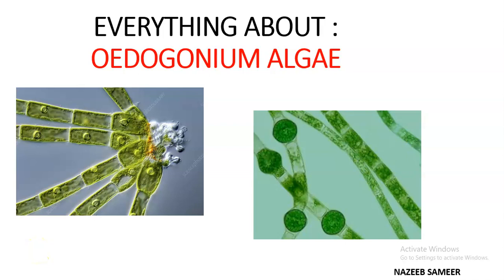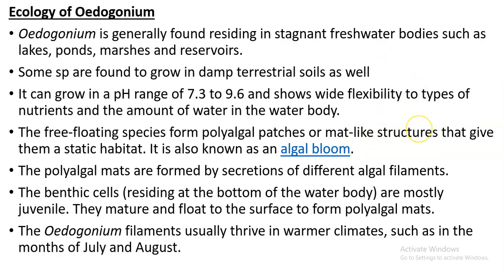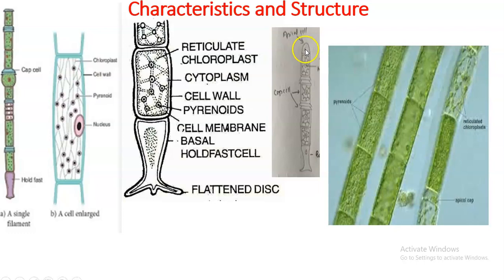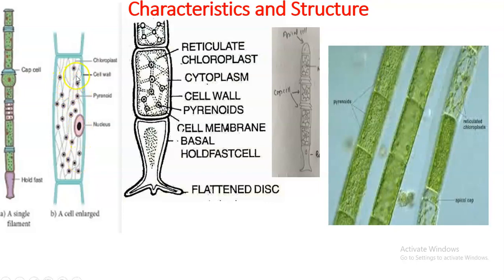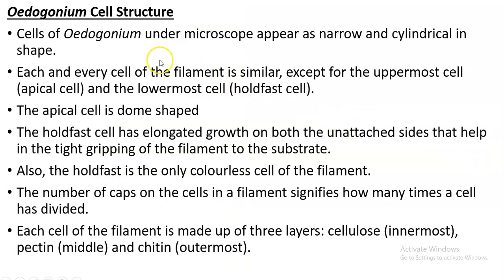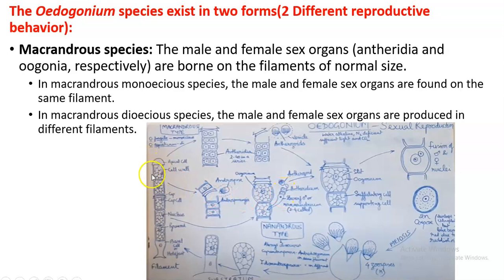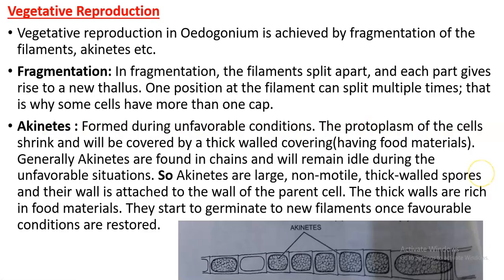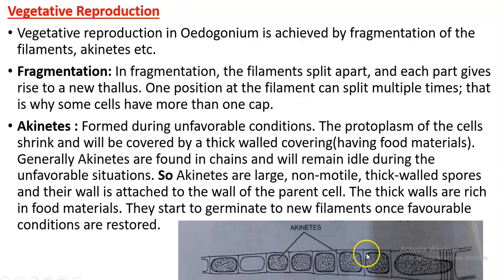OEDOGONIUM INTRO BY NAZEEB SAMEER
Simple explanation about the General Characteristics and Structural features of Oedogonium algae with easy to draw diagrams. Asexual and Sexual Reproduction will be discussed in next parts